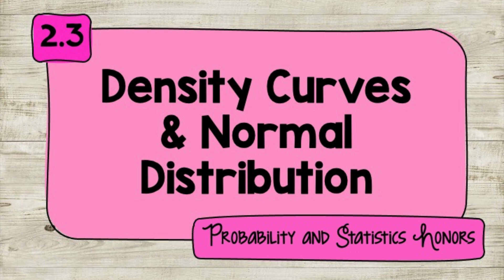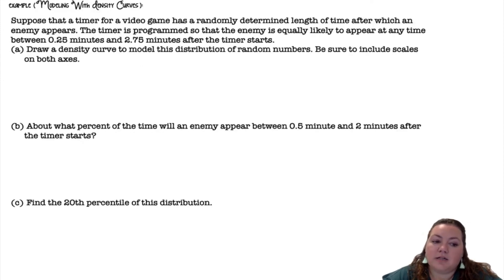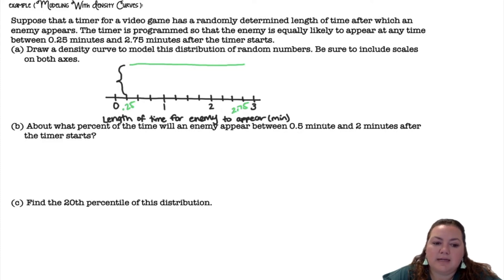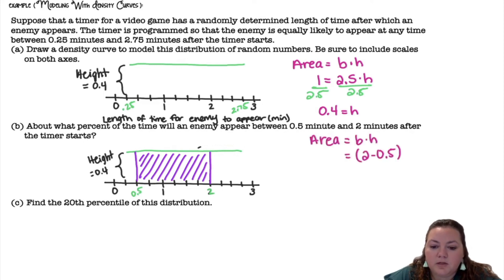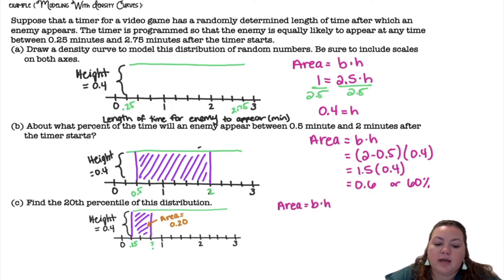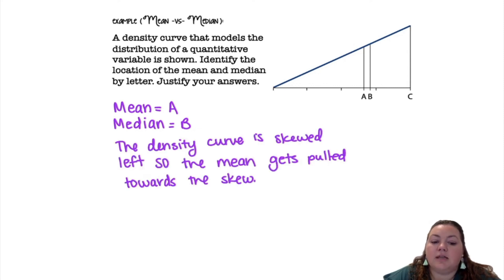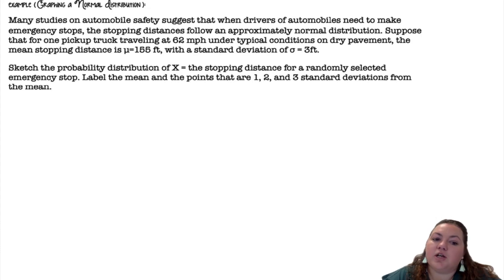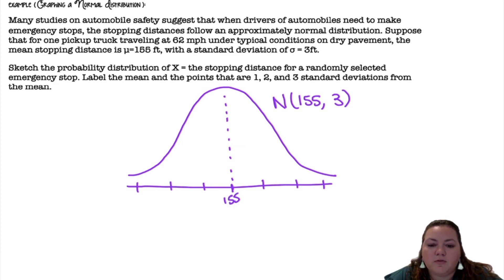2.3 Density Curves & Normal Distributions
2.3 Density Curves & Normal Distributions